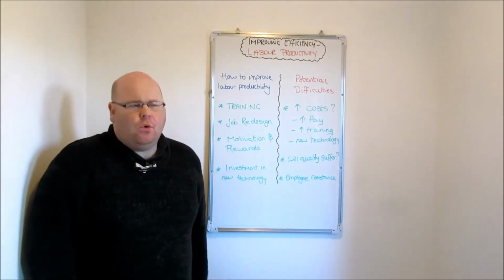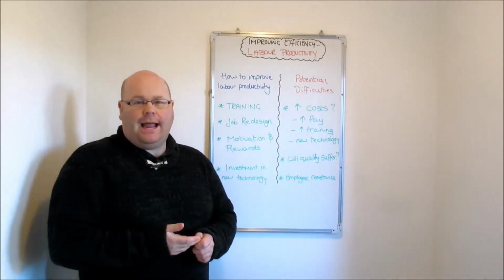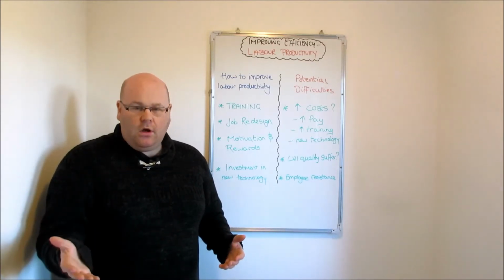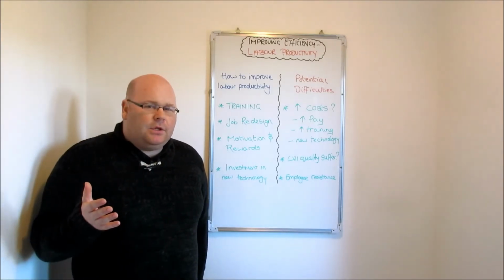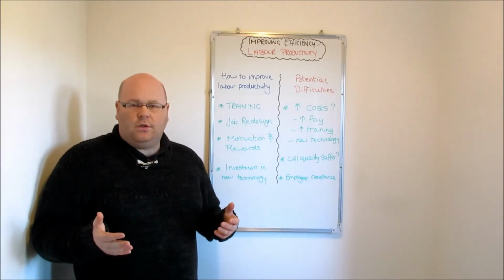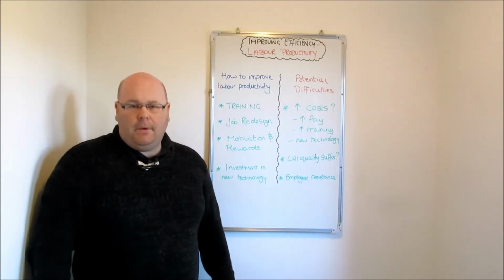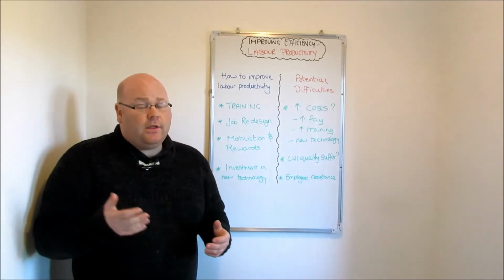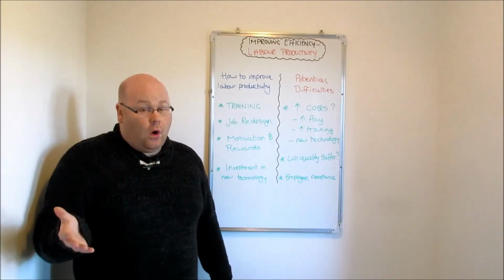A level Business - How To Improve Efficiency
In this revision tutorial for A level Business students we examine how to improve the efficiency of a business by improving its labour productivity. Efficiency and labour productivity are topics on the new A level Business specifications for Edexcel, AQA and OCR.